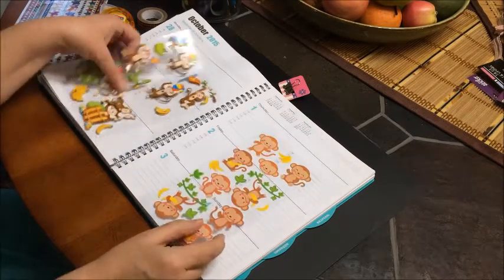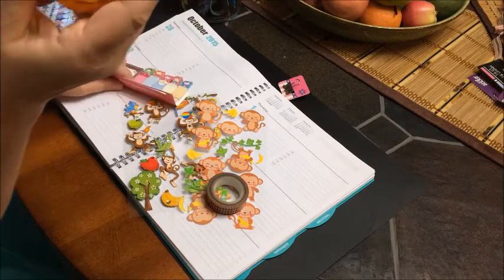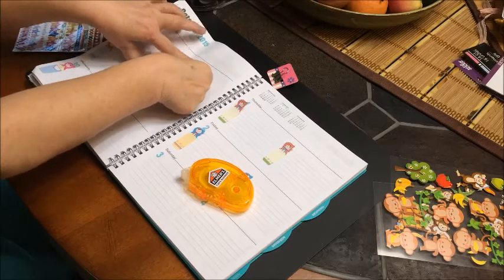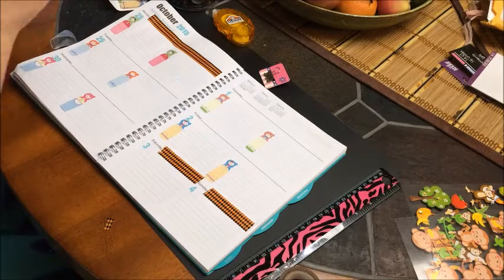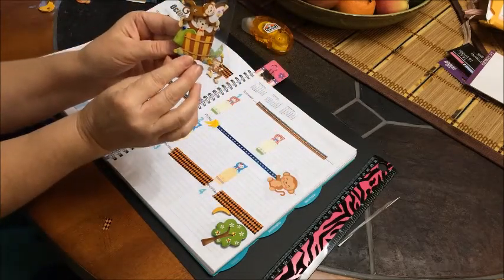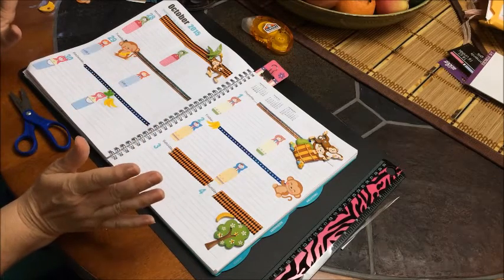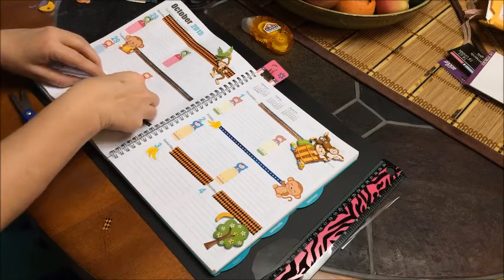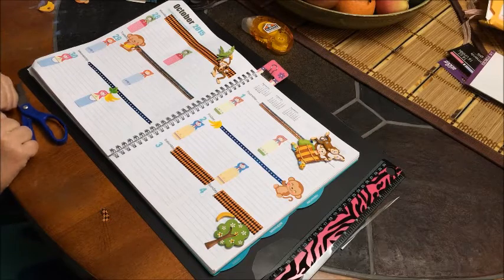Decorate My Week Collaboration for September 28~October 4, 2015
Decorate My Week Collaboration for September 28 October 4 2015. In collaboration with Cori Sharer and Liz (ThriftyFifty).